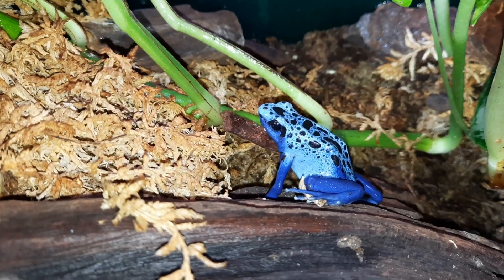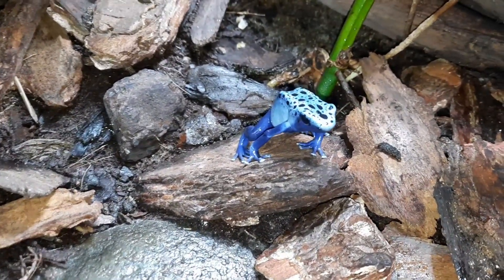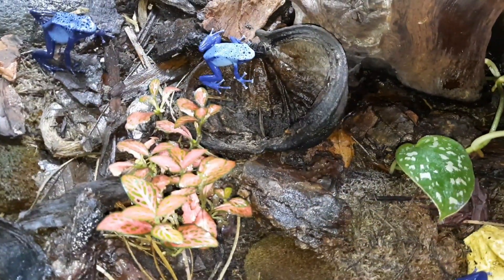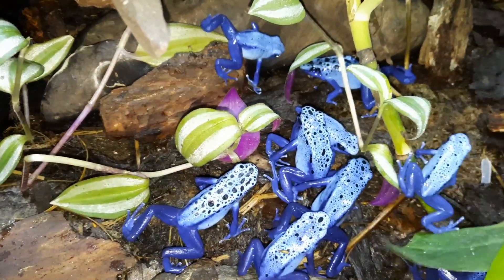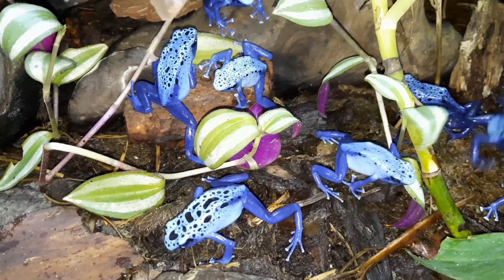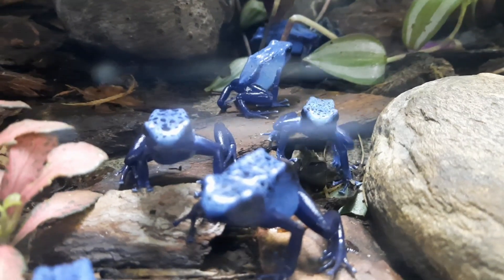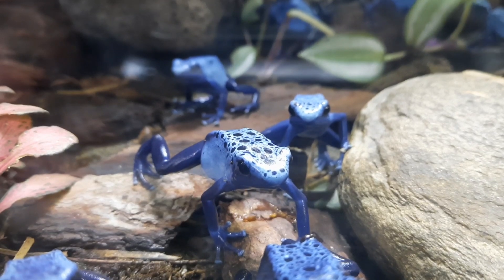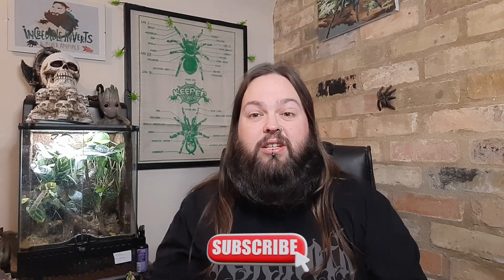Blue dart frog | Dendrobates tinctorius azureus | An Introduction